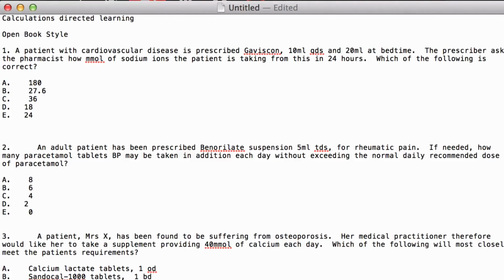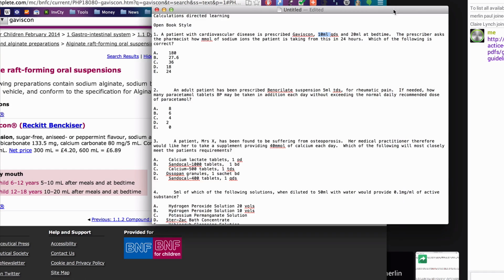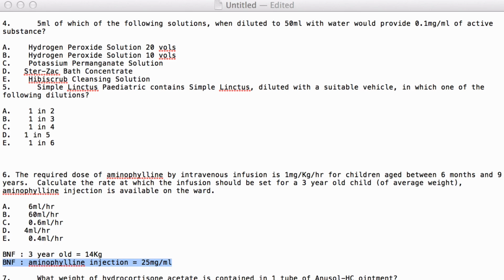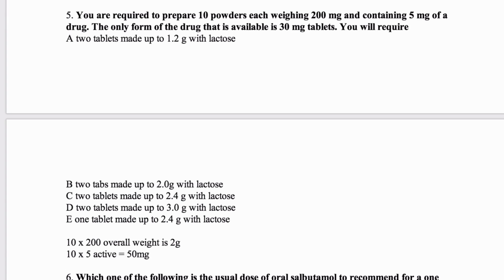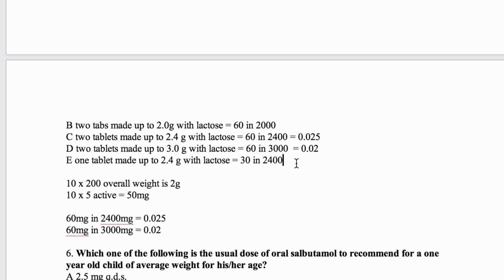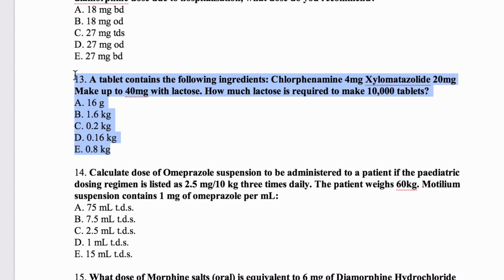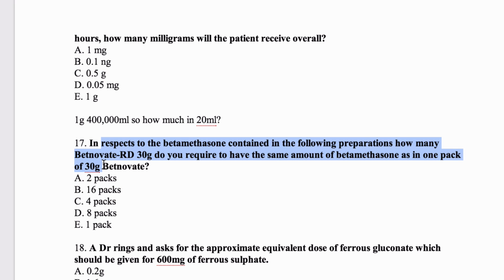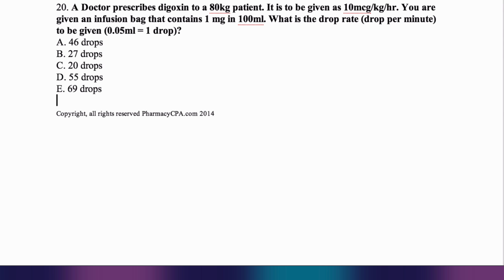Pharmaceutical Calculations 2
20 Calculation Questions in 20 minutes From Pharmacycpa.com
1. Mr Green, a 50 year old man weighing 70 kg, requires an oral loading dose of digoxin. Which one of the following should be suggested to aim for a plasma concentration of 1.5 micrograms/litre? You are given that the Volume of Distribution, Vd, per kg body weight is 6 litres; the Salt Factor S = 1; the Bioavailability F= 0.7; and the formula, where Cp is the Target Plasma Concentration: Loading dose = (VdxCp) / (SxF)
A A total dose of 1200 micrograms in four divided doses
B A total dose of 500 mcg as stat dose
C total dose of 900 mcg as stat dose
D total dose of 500mcg in two divided doses
E total dose of 900 mcg as tds.

2. A patient is admitted to hospital following an overdose ofkuroxacillin. The drug's half-life is 8.5 hours. A toxic plasma concentration of 52 microgram/mL is measured. How long, in hours, will it take for the plasma concentration to fall to 3.25 microgram/mL? (You may assume that the absorption and distribution is complete and the elimination is described by a I st order process.)
A 10
B 23
C 34
D 42
E 50

3. A pharmacist is required to send 100 mL of an aqueous solution of chlorhexidine gluconate which when diluted 1 in 10 produces a 1 in 1000 solution. The pharmacist has available an aqueous stock solution of 20% w/v chlorhexidine gluconate. The correct formula will be
A chlorhexidine gluconate concentrate 1 mL, water to 100 mL
B chlorhexidine gluconate concentrate 2 mL, water to 100 mL
C chlorhexidine gluconate concentrate 5 mL, water to 100 mL
D chlorhexidine gluconate concentrate 10 mL, water to 100 mL
E chlorhexidine gluconate concentrate 20 mL, water to 100 mL

C - 1 in 1000 = 0.1 in 100, ie 0.1 % w/v So concentration of solution to be made is 10 x  this, ie 1% So pharmacist must dilute the concentrate (20%) by a factor of 20 So s/he needs 5 ml of concentrate to 100ml of final product

5ml water to 100ml. 5ml of 20% contains 0.2 x 5 = 1g

4. How much potassium permanganate would be needed in order to prepare 500 mL of a 1 in 200 solution?
A 200 mg
B 500 mg
C 1 g
D 2.5 g
E 5g

5. You are required to prepare 10 powders each weighing 200 mg and containing 5 mg of a drug. The only form of the drug that is available is 30 mg tablets. You will require
A two tablets made up to 1.2 g with lactose = 60mg in 1200
B two tabs made up to 2.0g with lactose = 60 in 2000 =
C two tablets made up to 2.4 g with lactose = 60 in 2400 = 0.025
D two tablets made up to 3.0 g with lactose = 60 in 3000  = 0.02
E one tablet made up to 2.4 g with lactose = 30 in 2400 = 0.0125

10 x 200 overall weight is 2g
10 x 5 active = 50mg in 2000 = 0.025

60mg in 2400mg = 0.025
60mg in 3000mg = 0.02

6. Which one of the following is the usual dose of oral salbutamol to recommend for a one year old child of average weight for his/her age?
A 2.5 mg q.d.s.
B 2.0 mg q.d.s.
C 1.5 mg q.d.s.
D. 1.0 mg q.d.s.
E 0.5 mg q.d.s.

7. The ward pharmacist is asked what volume of Potassium Chloride Solution, Strong should be added to a 500 mL bag of sodium chloride 0.9% infusion to produce a concentration of 12 mmol of potassium per L (MR potassium chloride =75). The volume of Potassium Chloride Solution, Strong required is
A 0.6 ml
B 1.2 ml
C 1.8 ml
D 2.4 ml
E 3.0ml

The following questions concern the following quantities of Sodium Bicarb
A 0.15 g
B 1.5 g
C 15 g
D 150 g
E 1500g

Select the correct quantity when preparing...

8. 300 mL of Aromatic Magnesium Carbonate mixture, BP

9. 6 kg of Magnesium Trisi1icate oral powder, compound, BP

10. 3 L of Kaolin and Morphine mixture, BP